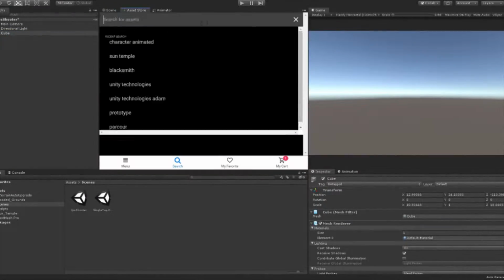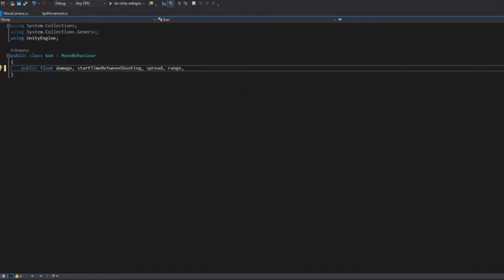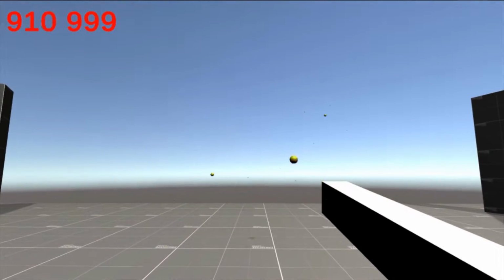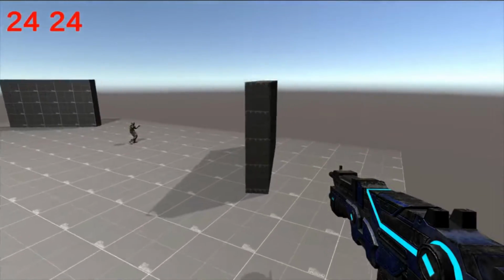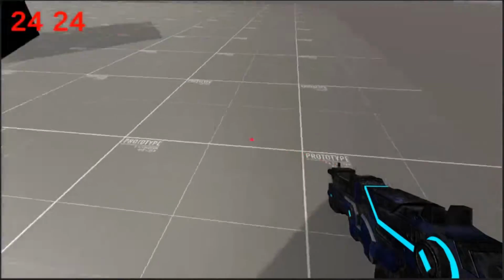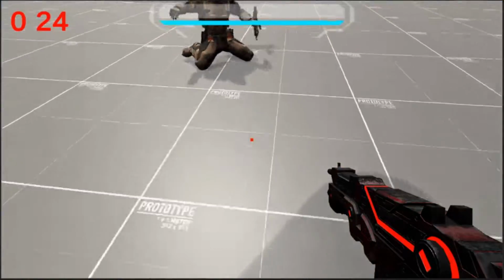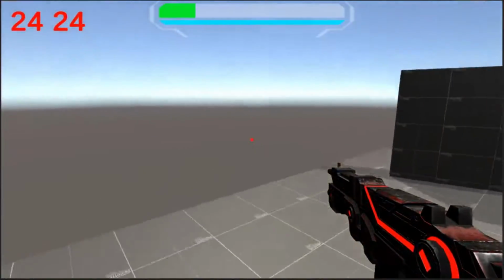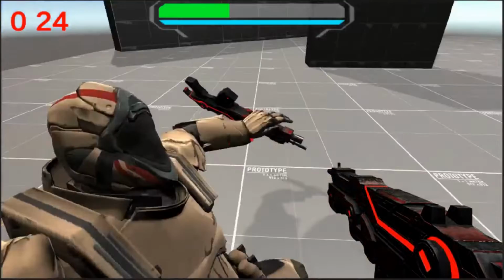I made an fps shooter in ONE Day! (Using Unity 3d)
I just wanted to try out how long it takes to make an fps shooter :D